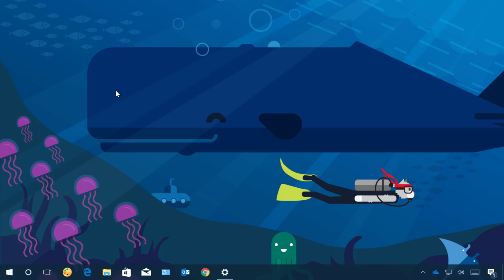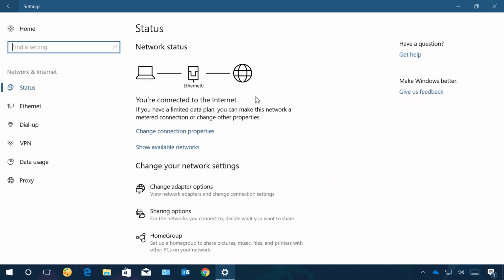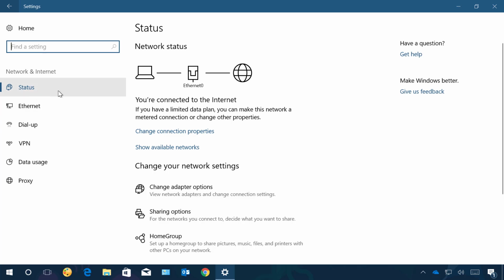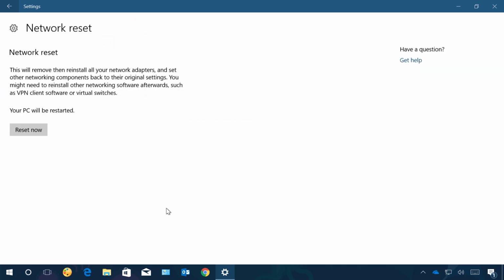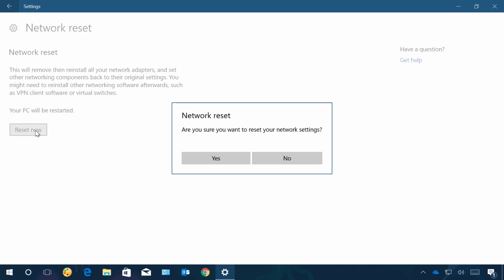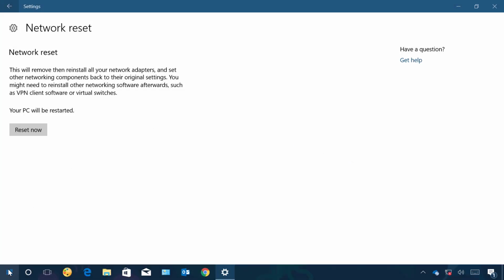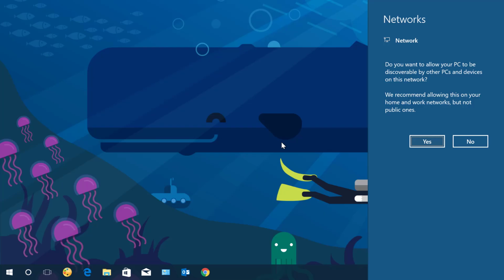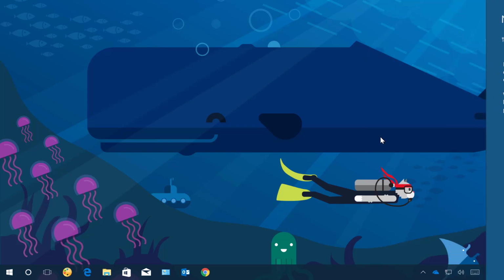How to reset Ethernet (wired) network adapter on Windows 10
Windows 10: Quickly reset an Ethernet (wired) network adapter to fix slow connection speeds, unidentified network error, the device isn't connecting to the internet, or any other problem.

Table of contents:
00:00 Intro
00:47 Fix Ethernet adapter
01:35 Closing